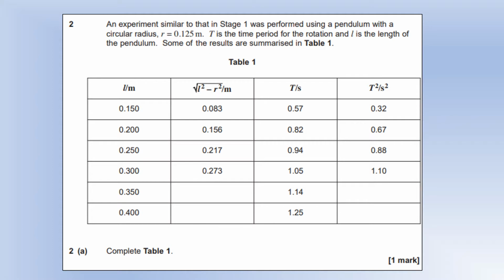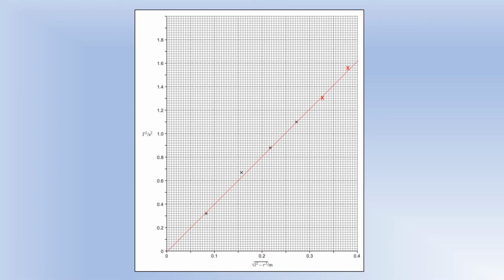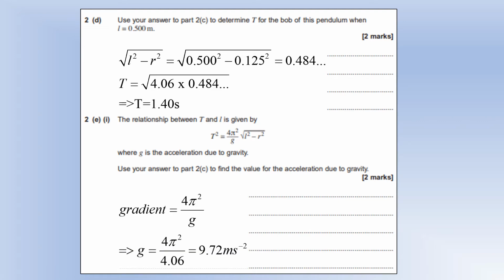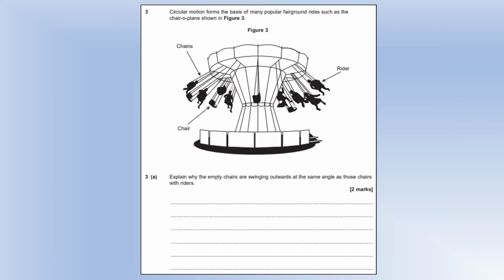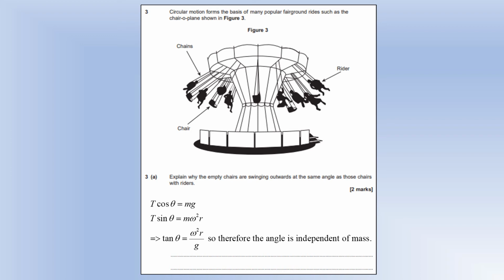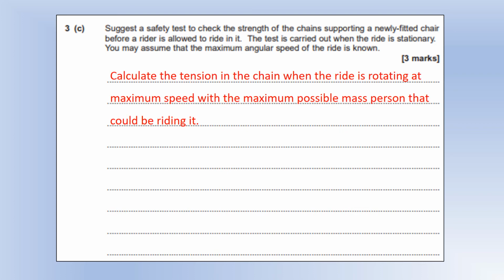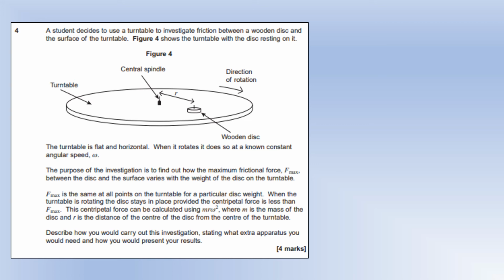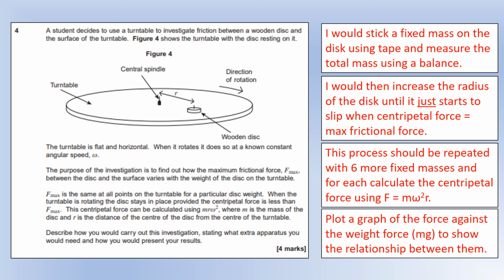A Level Physics: AQA: ISA: June 2014 (Q): Theory Section